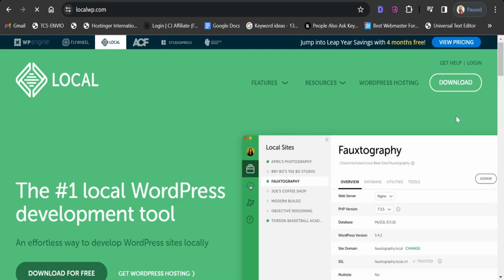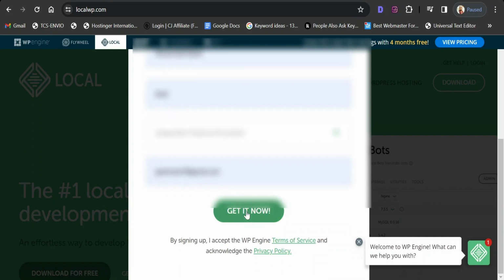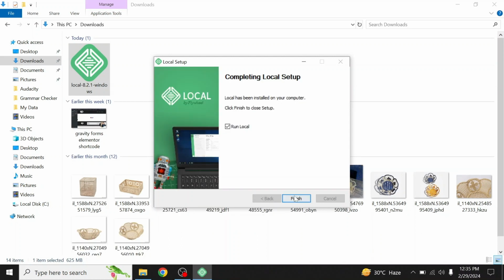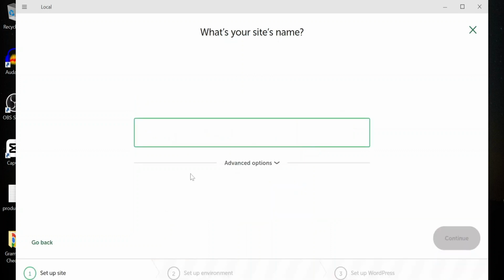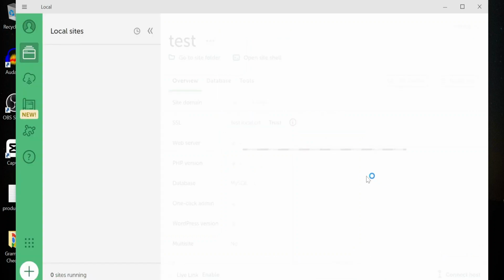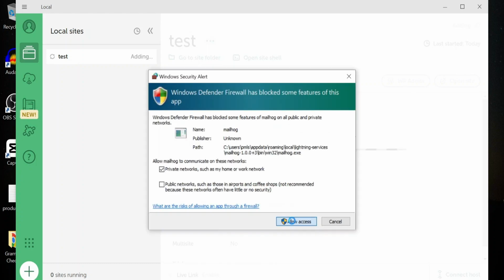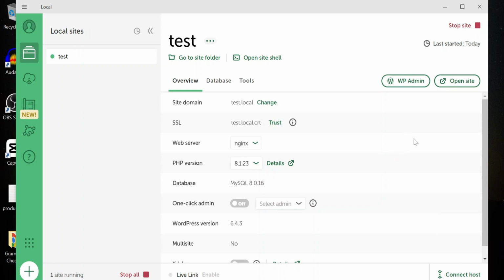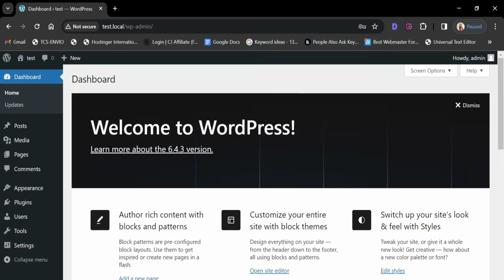Install WordPress on localhost (step by step tutorial) 2024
Learn how to install WordPress on local host
 in this step-by-step tutorial! you will learn how to install WordPress on local Host.

Installing WordPress on your local host is a great way to test and develop your website before making it live. With this tutorial, you'll learn how to install WordPress on your computer, allowing you to work on your website offline. Don't miss out on this easy and useful guide for installing WordPress locally!
Learn how to install WordPress on your localhost in this step-by-step tutorial! Follow along and have your own local WordPress site up and running in no time.Installing WordPress on your localhost is a great way to test and develop your website before making it live. With this tutorial, you'll learn how to install WordPress on your computer, allowing you to work on your website offline. Don't miss out on this easy and useful guide for installing WordPress locally!
install wordpress,wordpress tutorial
wordpress localhost